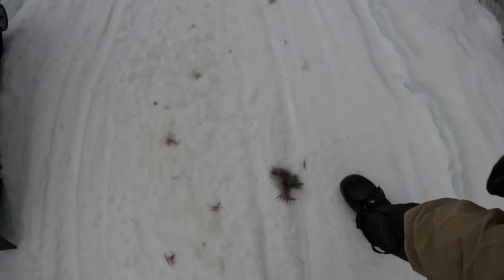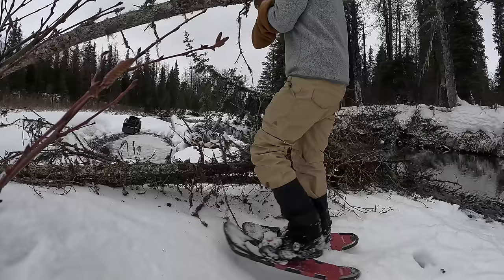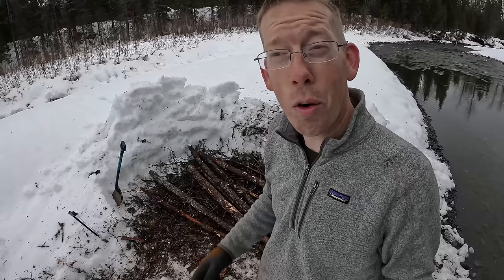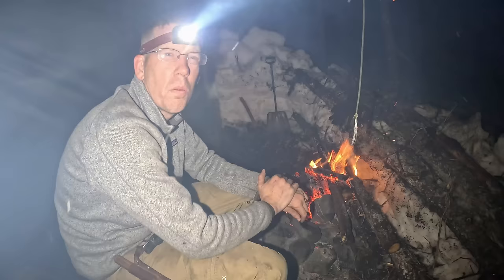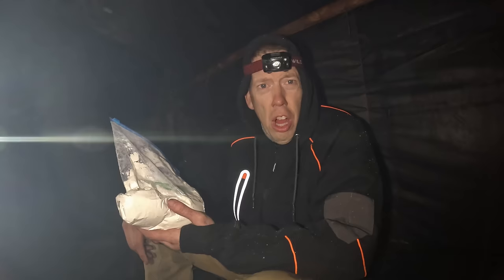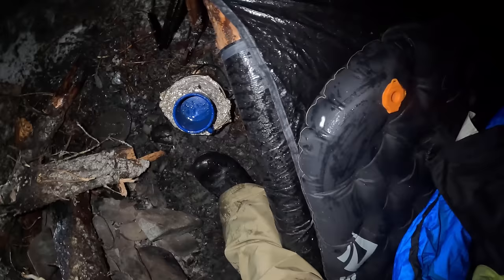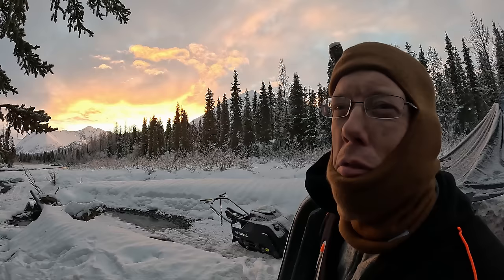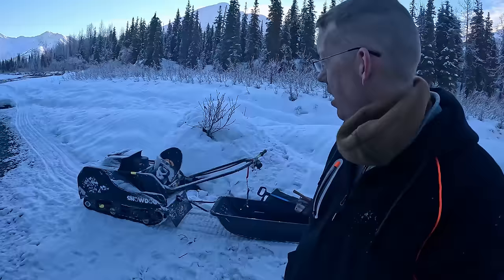HOT ROCKS in my Bushcraft Cot - Winter Camping in Alaska with a Survival Shelter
I am solo survival camping in Alaska with no tent so I am building a survival shelter and a bushcraft cot to sleep on. So I am going to be testing whether I can heat my cot with hot rocks. I am also going to be doing some campfire cooking while I am at it.